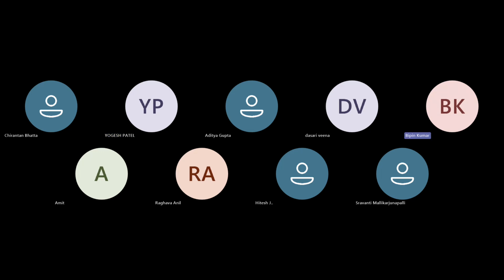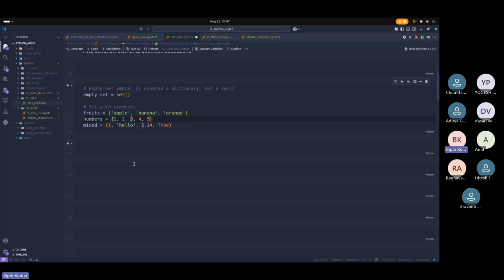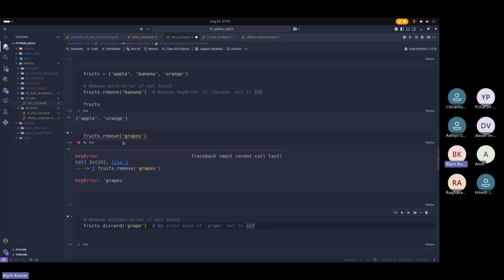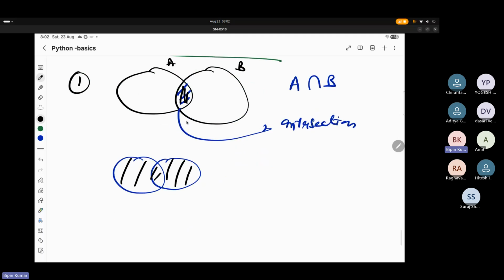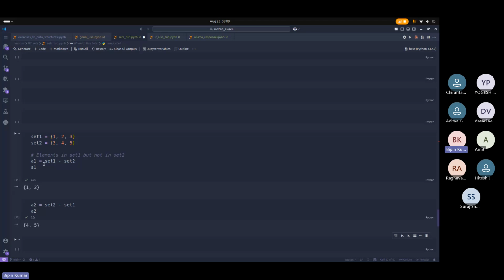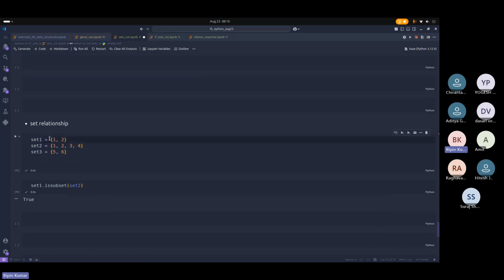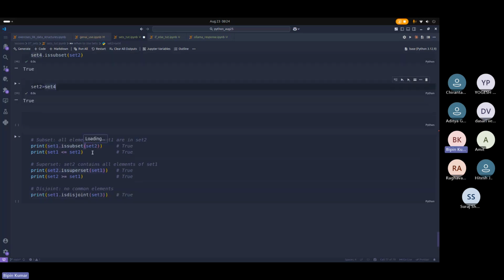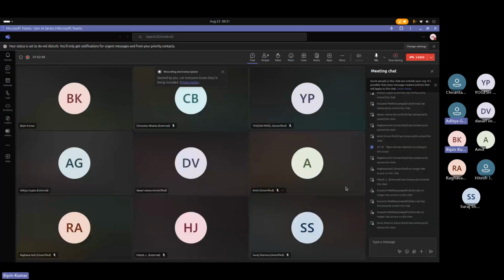Lecture 6- Set